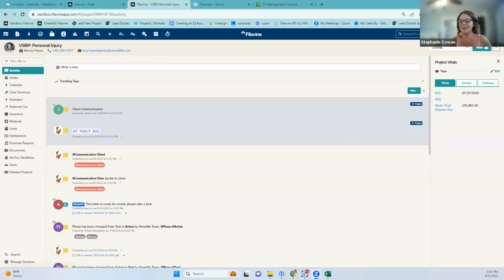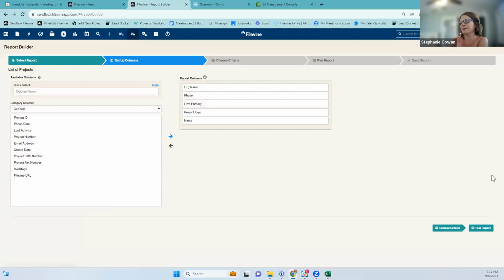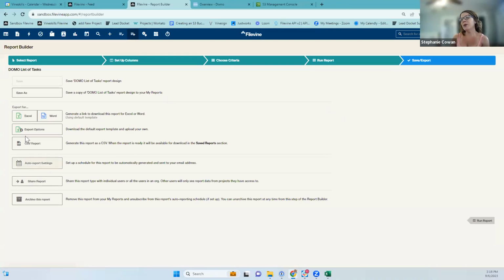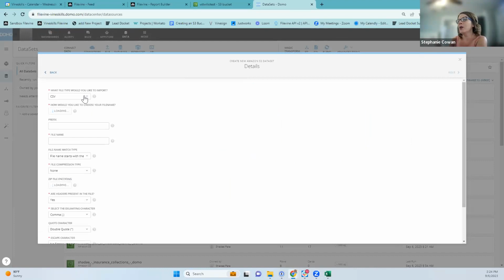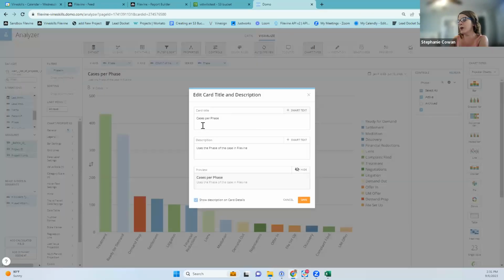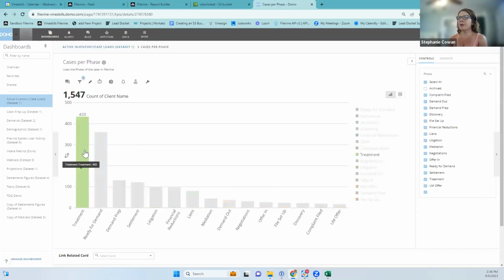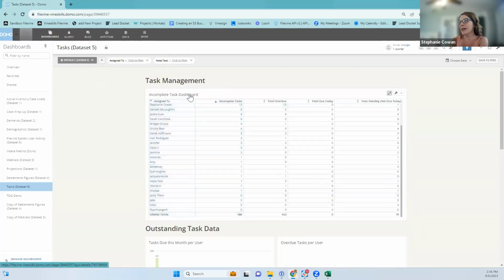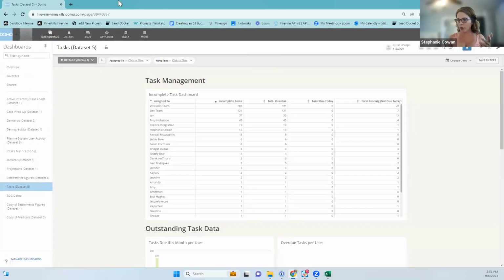Free Help Wednesdays: Periscope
In this replay of a live Free Help Wednesdays session, Optimizer Stephanie took us through the basics of Periscope 2.0, including setup. She went over how to review your Filevine templates for the necessary data points to create base reports, connecting those reports to your S3 bucket using the data connector, and connecting S3 to DOMO.